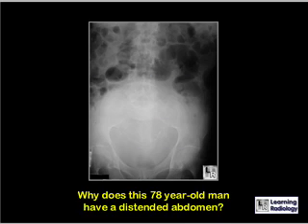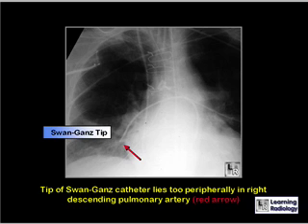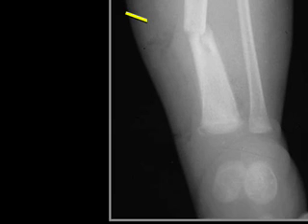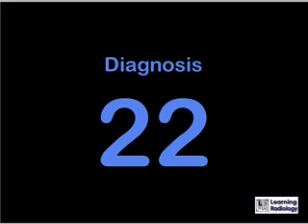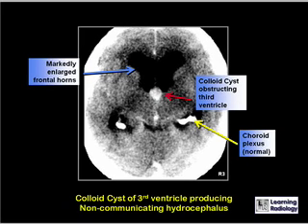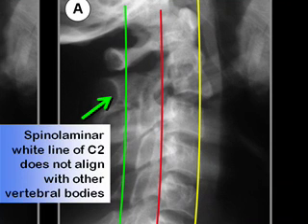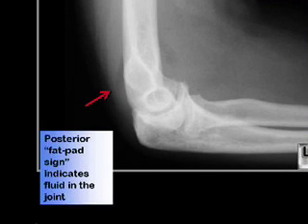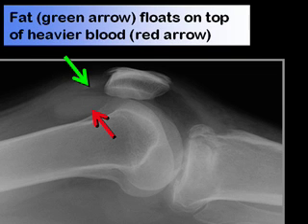51 30 Key Dxs2